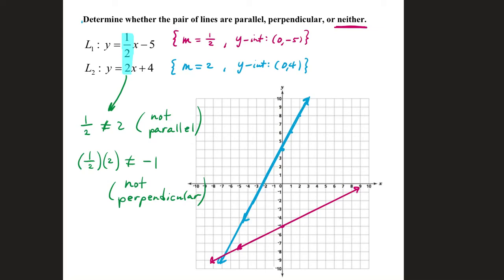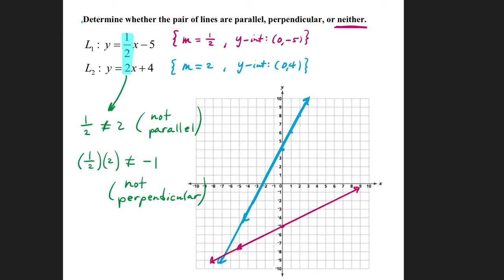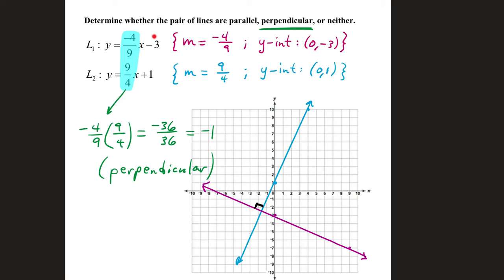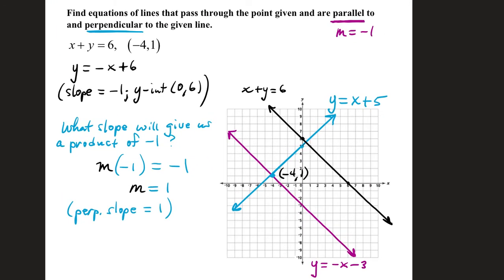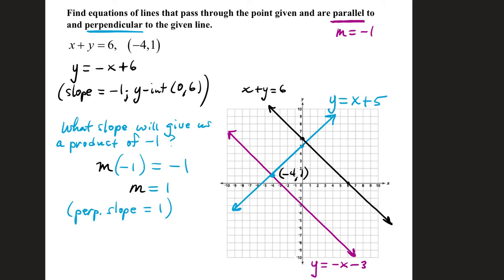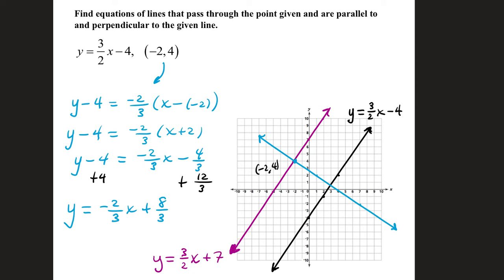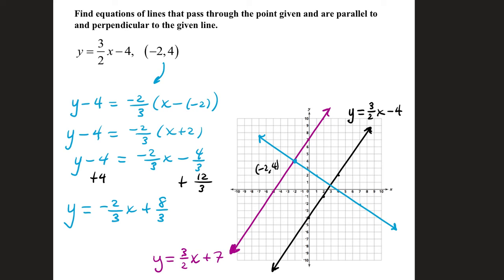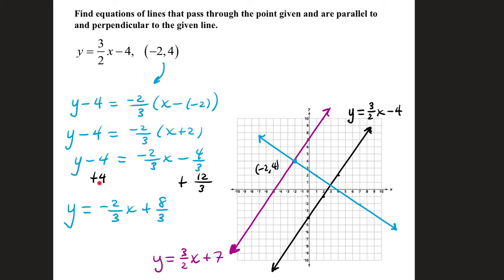Parallel versus Perpendicular Lines